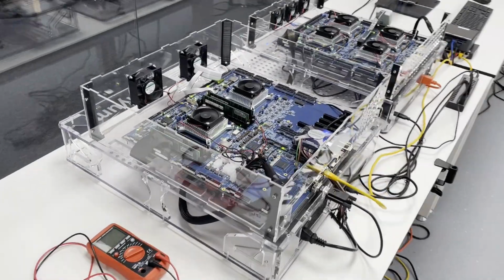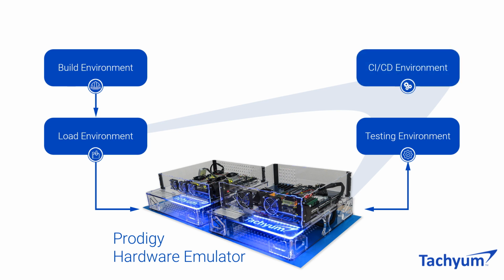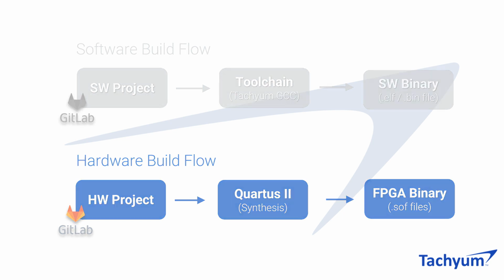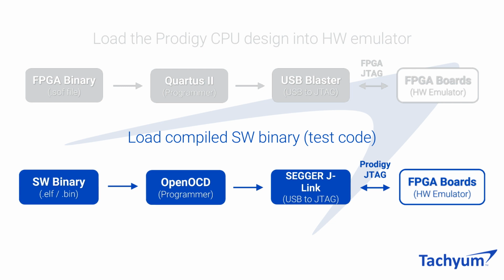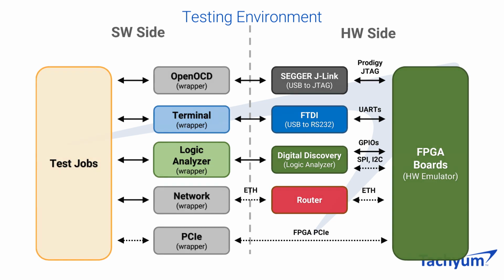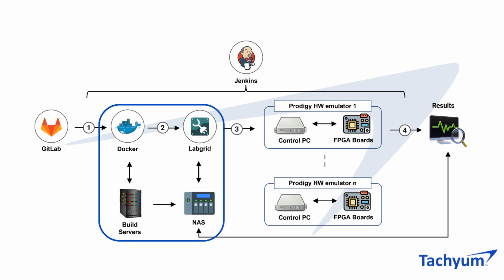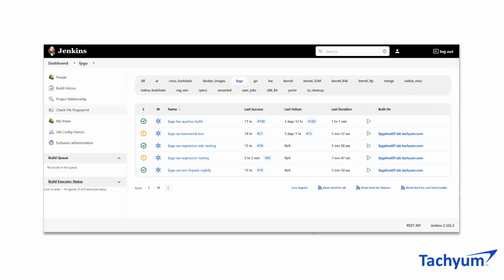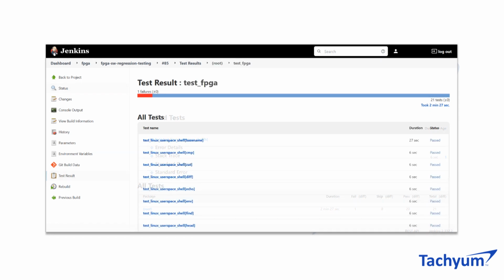Quality Assurance (QA) Testing for Prodigy Universal Processor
Tachyum has performed several billion test cycles to ensure the stability of Prodigy FPGA hardware emulators. Now, at QA stage, it will run trillions if not quadrillions of test cycles to demonstrate reliability before product tape-out. The QA process covers component testing, integration testing, regression testing, and performance testing.